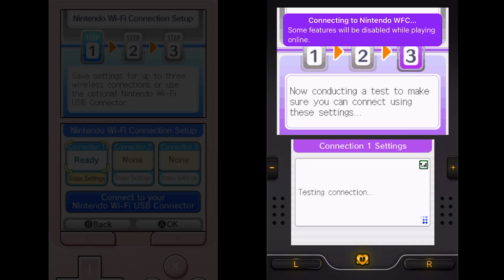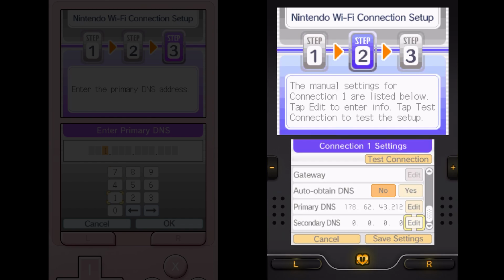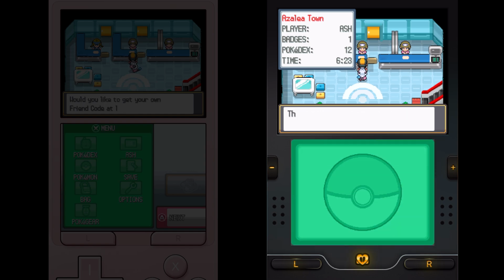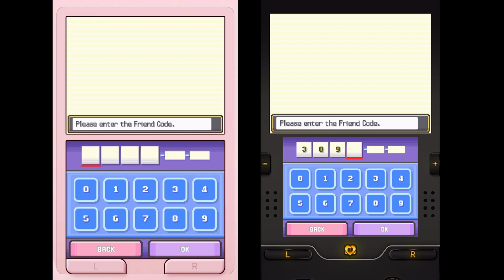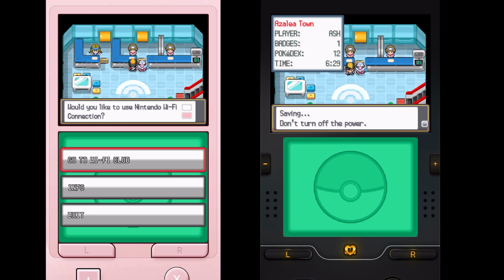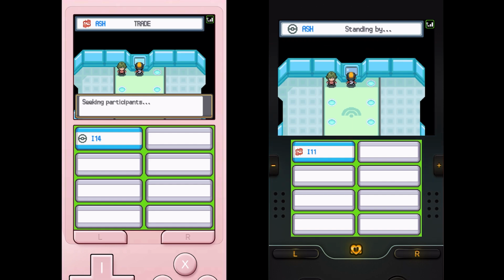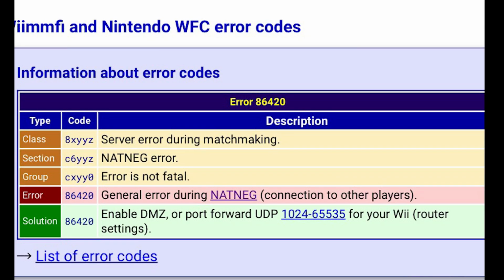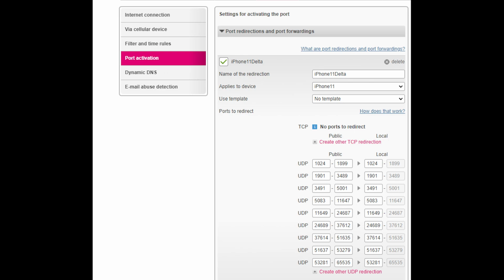Pokemon Heartgold Trading on Delta Emulator 1.7b1